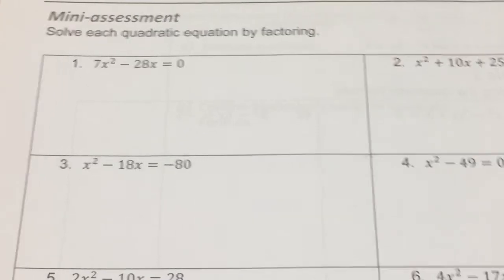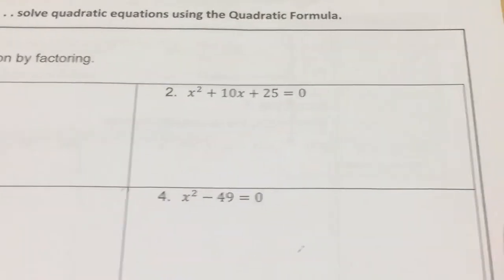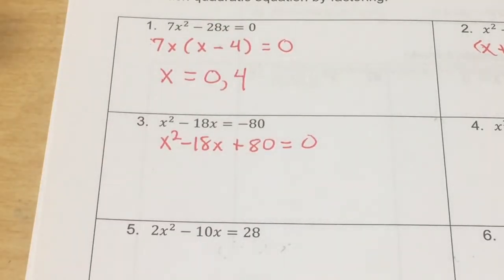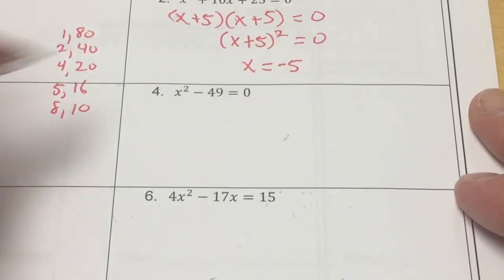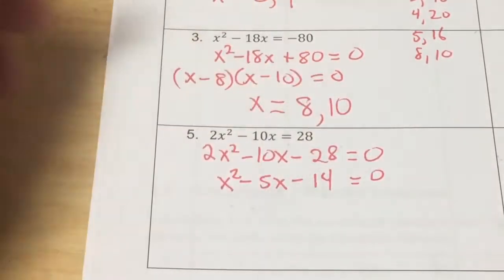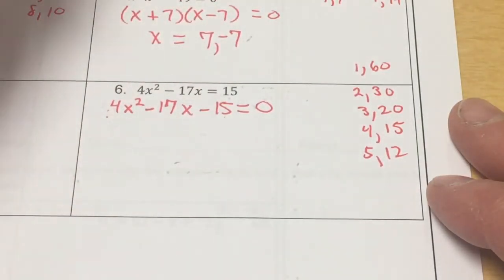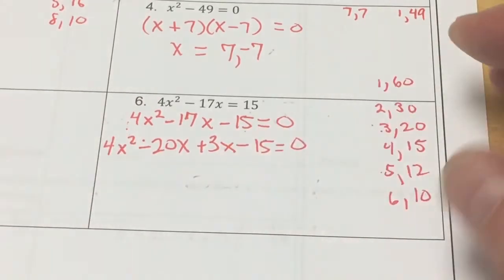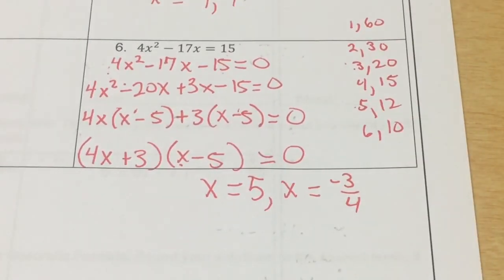9-5 volume 2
Mini assessment